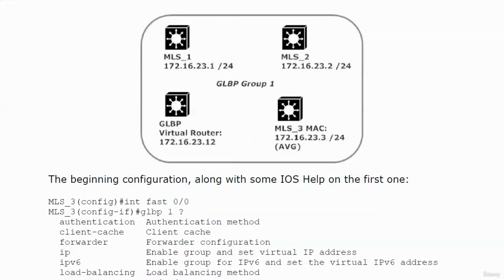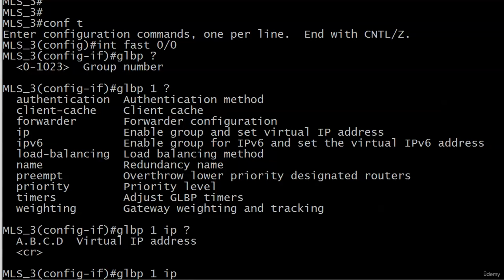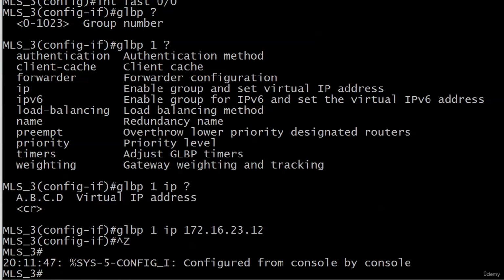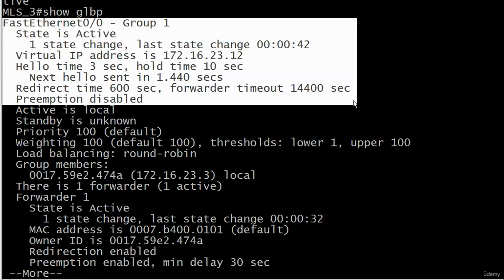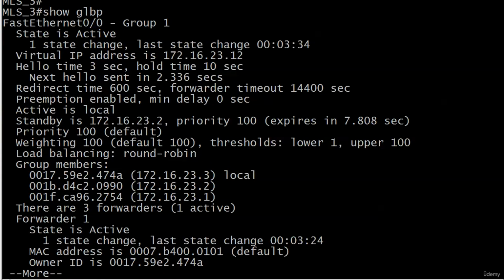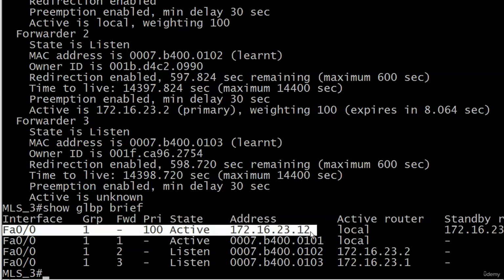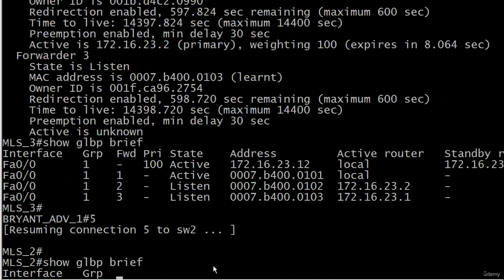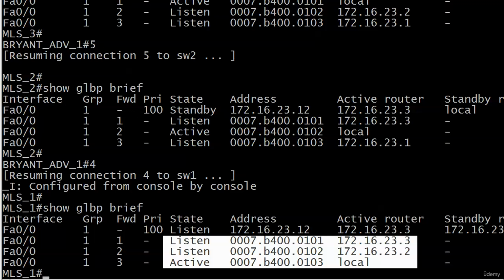69 MLS 15 GLBP Show Commands And The AVG